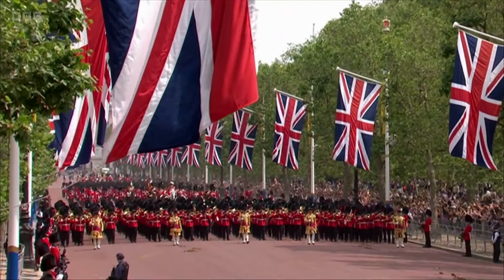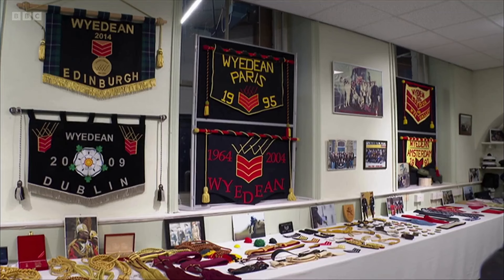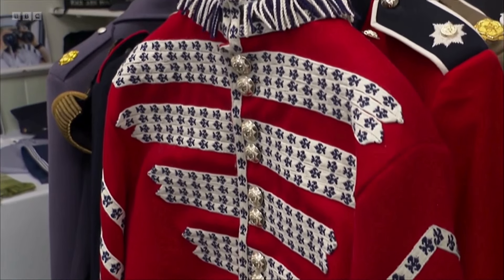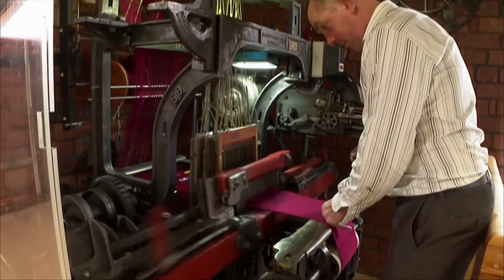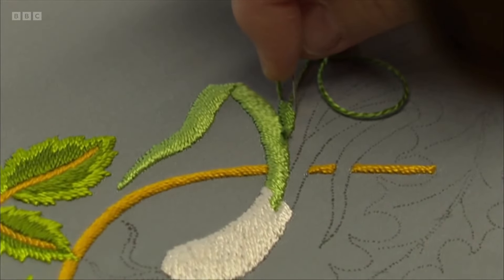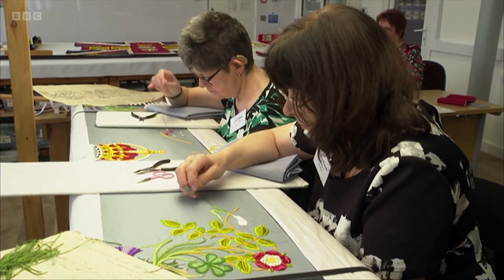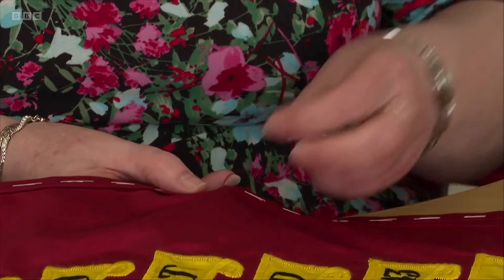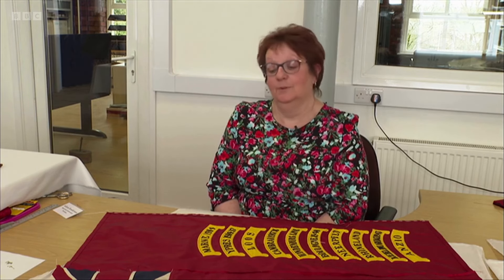Wyedean on BBC Look North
On 8th April 2024 Wyedean celebrated its diamond jubilee, or 60 years of manufacturing in Haworth. BBC Look North produced an excellent feature which was broadcast across Yorkshire and captured to remember this most excellent of days.